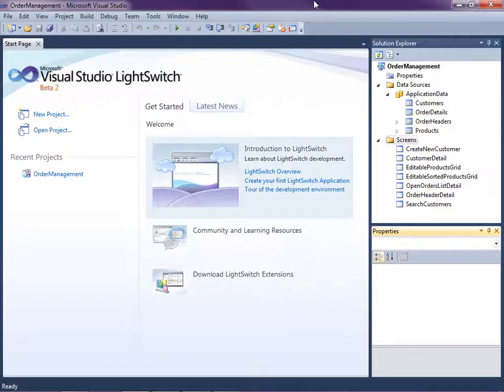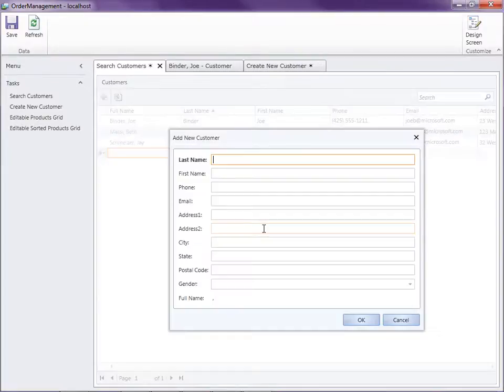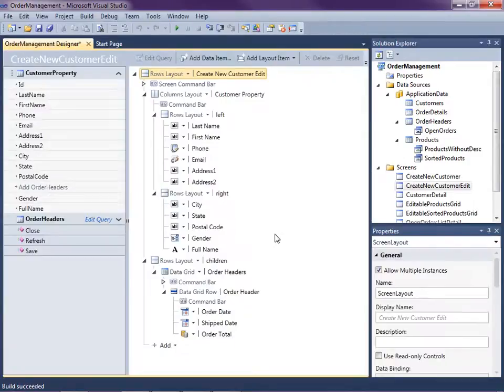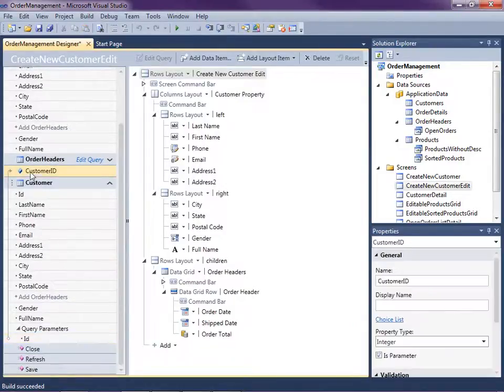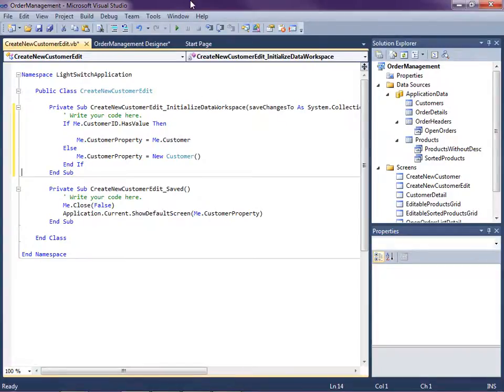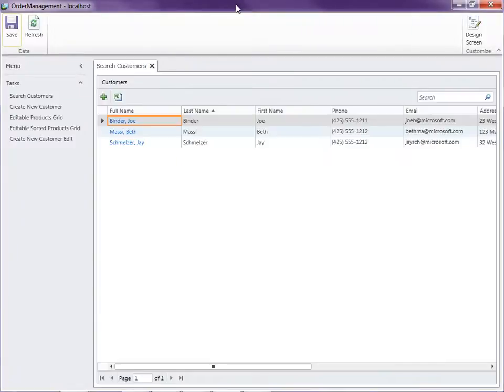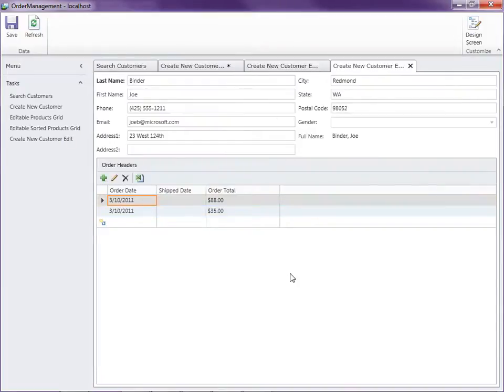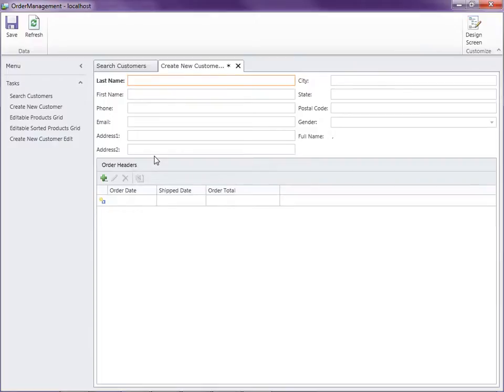#9 - How Do I: Create a Screen that can Both Edit and Add Records in a LightSwitch Application?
About This Video:

In this video you will see how you can use the Screen Designer to modify a default Edit Details screen to also allow adding new records. You will also see how to write code to enable and disable buttons depending on the edit or add mode of the screen.

To discuss and ask questions about this video, go to the Visual Studio LightSwitch - General (Beta2) forum.